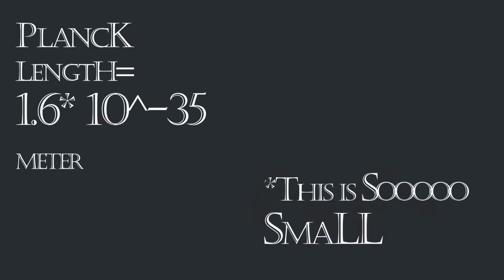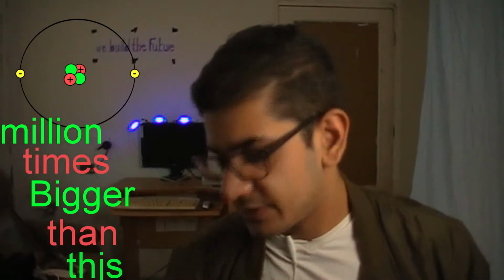can we Curve LIGHT??